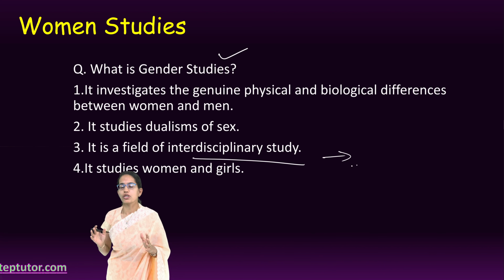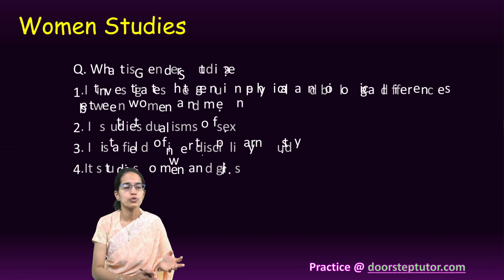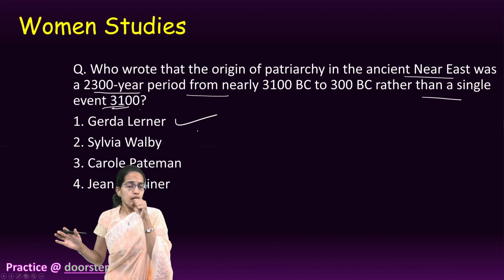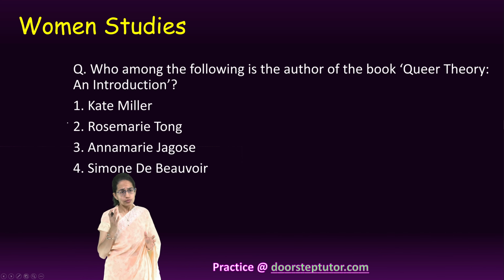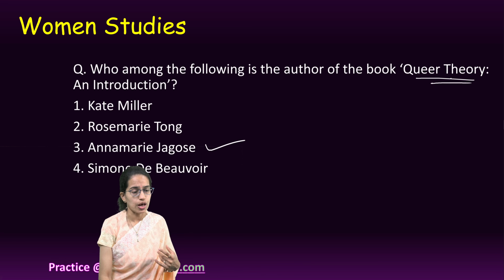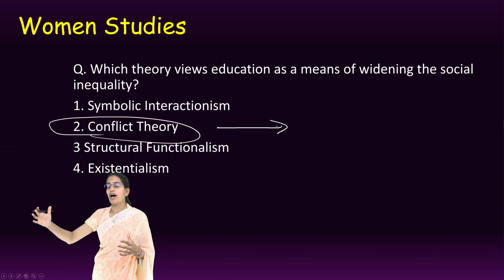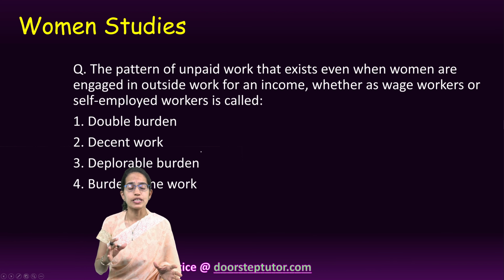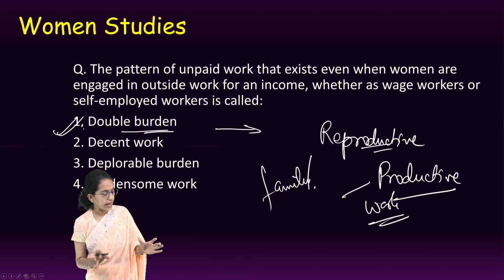UGC NET 2022 Women Studies Paper Solutions @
Women Studies
Q. What is Gender Studies?
1․It investigates the genuine physical and biological differences between women and men.
2․ It studies dualisms of sex.
3․ It is a field of interdisciplinary study.
4․It studies women and girls.
Women Studies
Q. Who wrote that the origin of patriarchy in the ancient Near East was a 2300-year period from nearly 3100 BC to 300 BC rather than a single event 3100?
1. Gerda Lerner
2. Sylvia Walby
3. Carole Pateman
4. Jean Gardiner
Women Studies
Q. Who among the following is the author of the book ‘Queer Theory: An Introduction’?
1. Kate Miller
2. Rosemarie Tong
3. Annamarie Jagose
4. Simone De Beauvoir
Women Studies
Q. Which theory views education as a means of widening the social inequality?
1. Symbolic Interactionism
2. Conflict Theory
3 Structural Functionalism
4. Existentialism
Women Studies
Q. The pattern of unpaid work that exists even when women are engaged in outside work for an income, whether as wage workers or self-employed workers is called:
1. Double burden
2. Decent work
3. Deplorable burden
4. Burdensome work